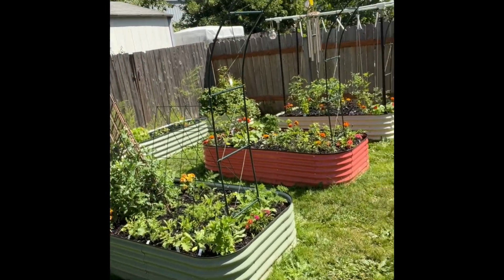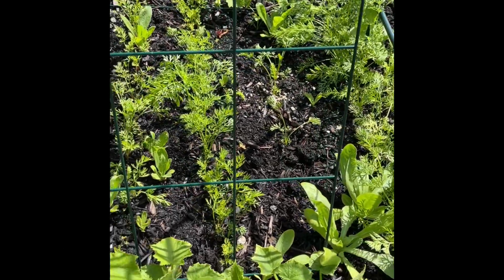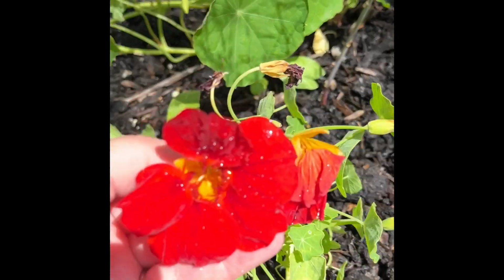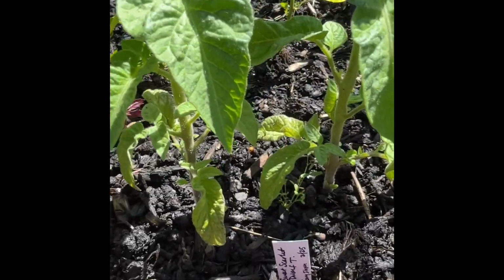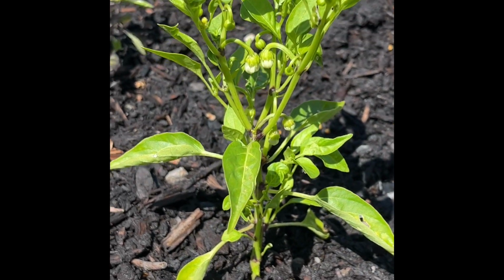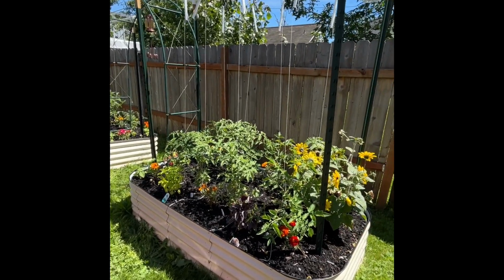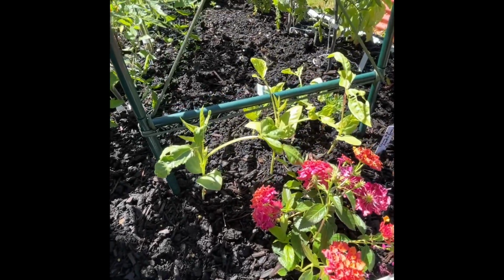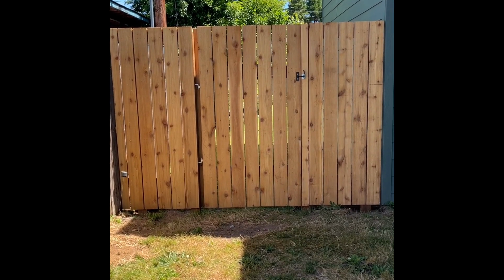Morning in the Garden